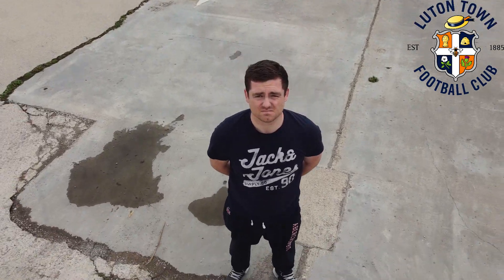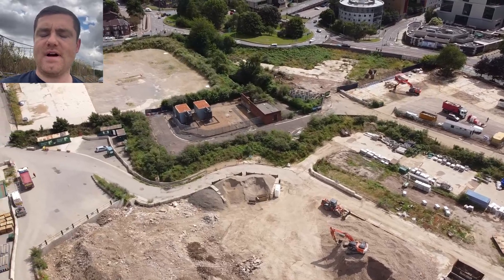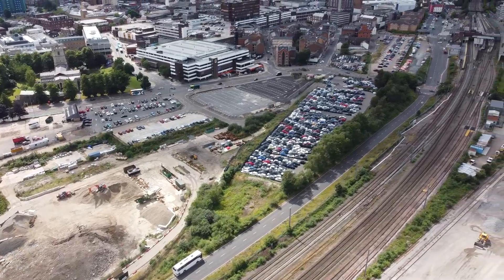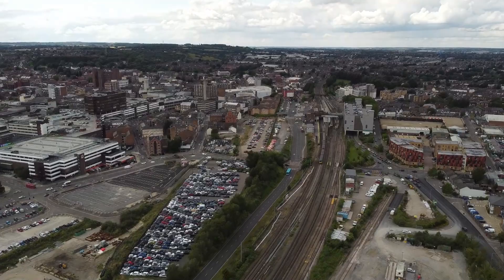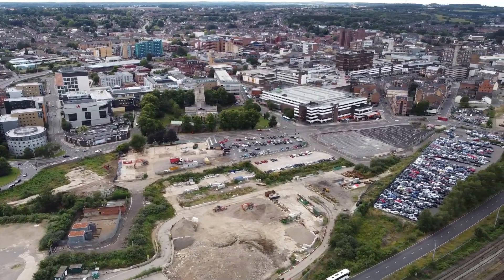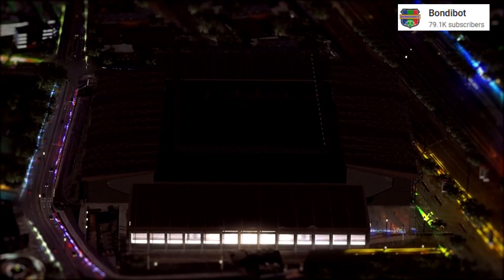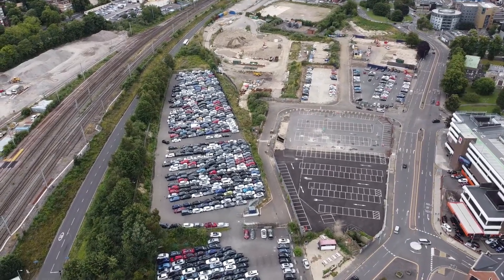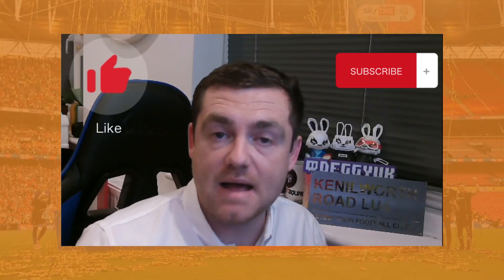Luton Town Stadium Renovations | Power Court | EP 01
This is episode 1 of a series where i follow the progress of the new Luton Town Football Club Stadium build at Power Court, Luton. It is aerial drone footage of the site and will be continuously posting updates as more develop.